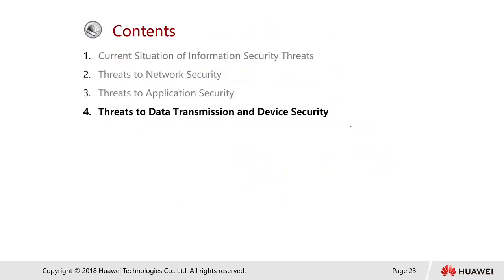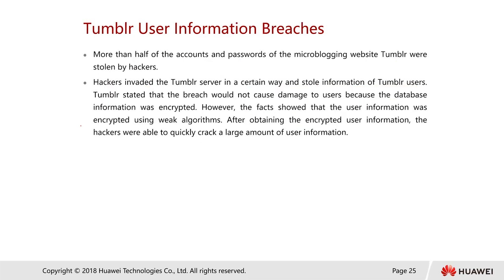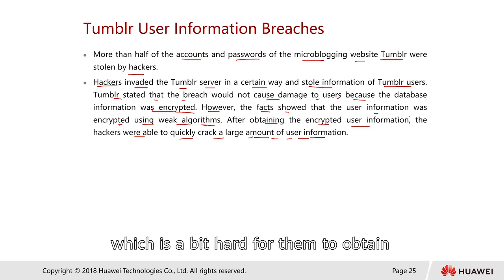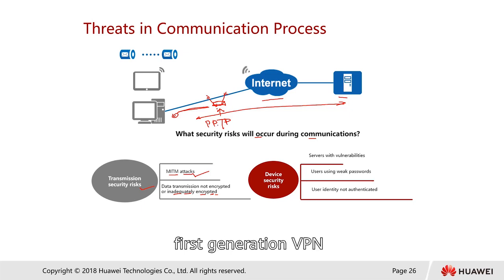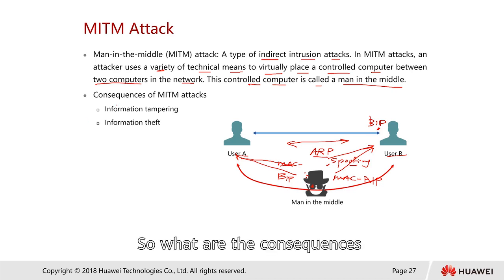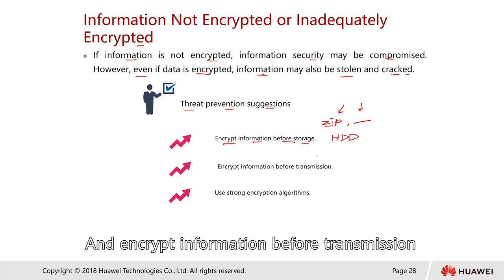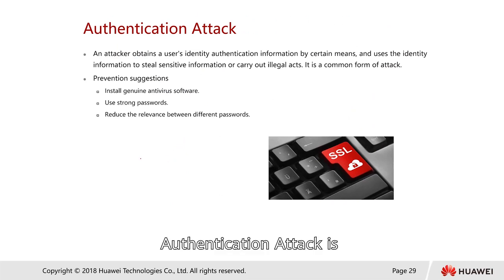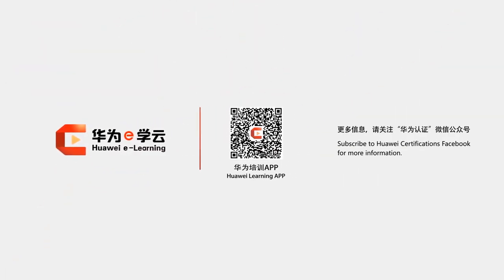1 5 4 Threats to Data Transmission and Device Security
1 5 4 Threats to Data Transmission and Device Security